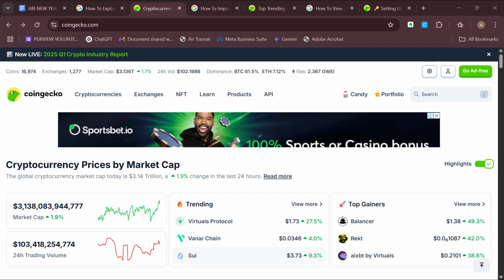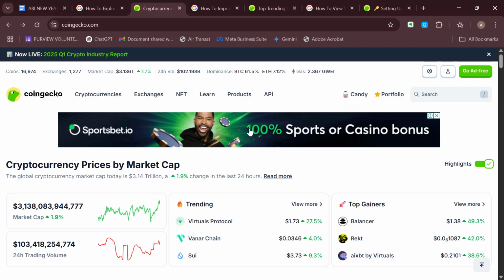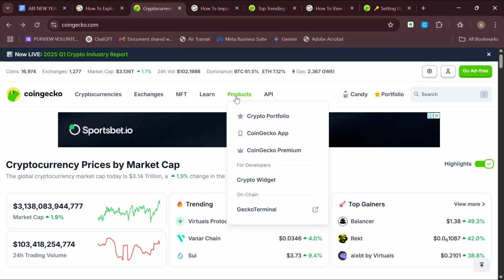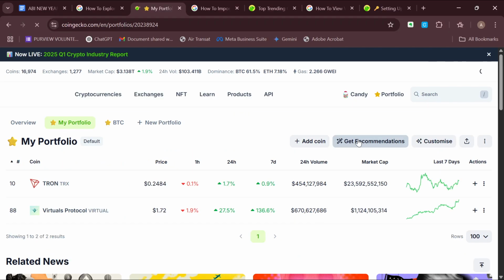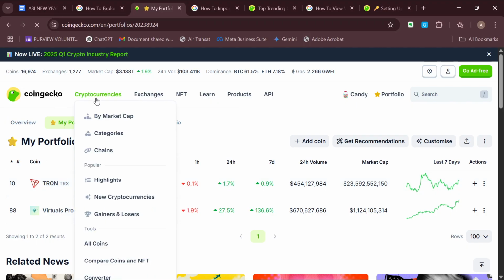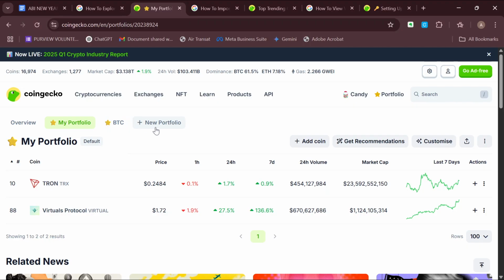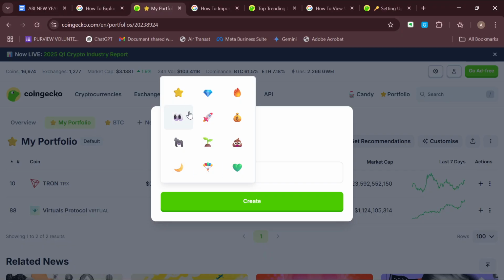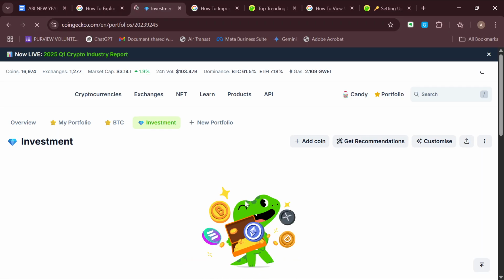How To Add Multiple Portfolios In The CoinGecko App (Easiest Way)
In this video I will show you How To Add Multiple Portfolios In The CoinGecko App. It would be good if you watch the video until the end so that you don't miss important steps.